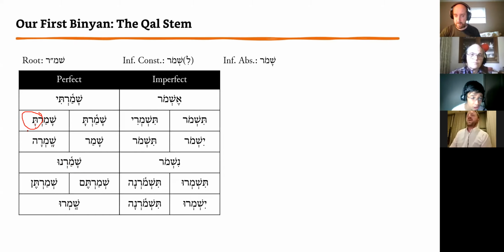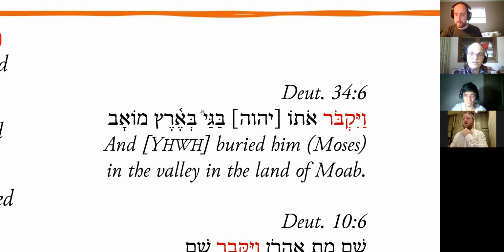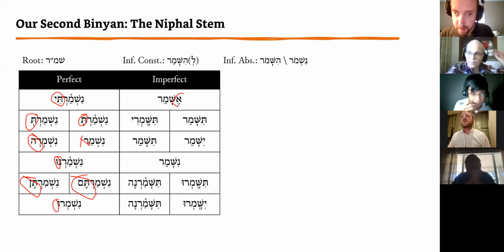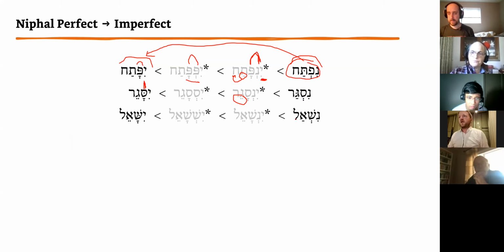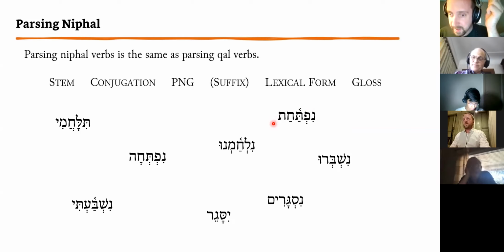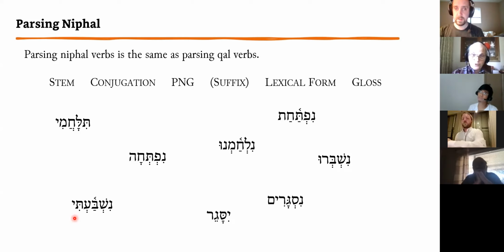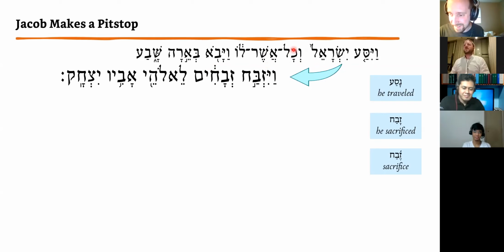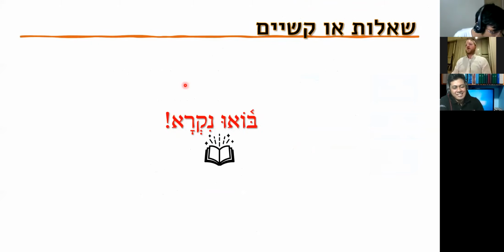Encounter 18 – Niphal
Chapter 18
Subject: The first encounter for HE102 – Beginning Biblical Hebrew II with the Hebrew Café. Covered the niphal stem and reviewed the qal.